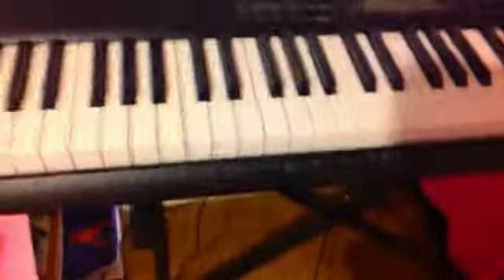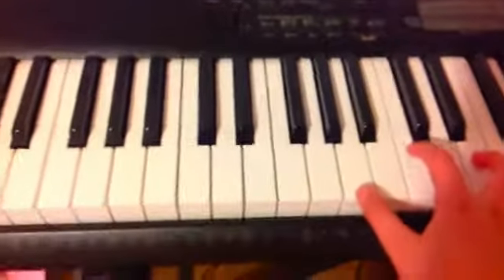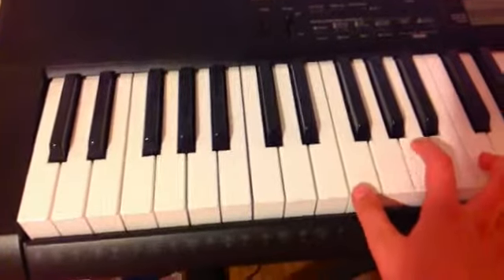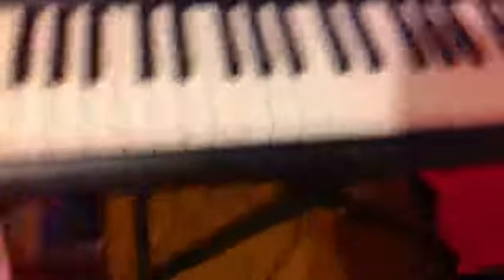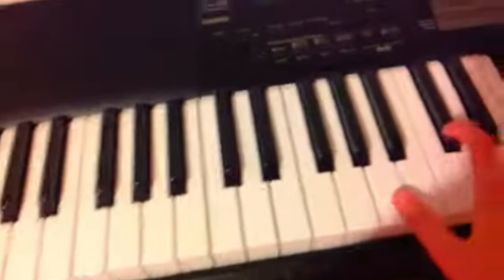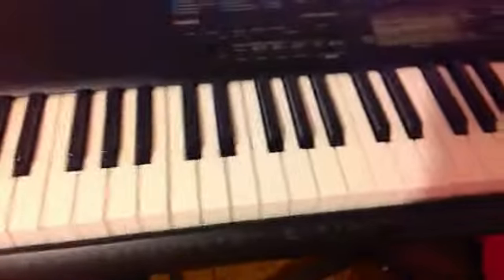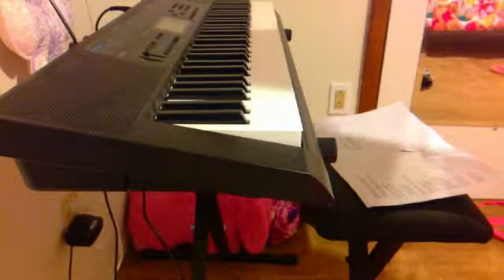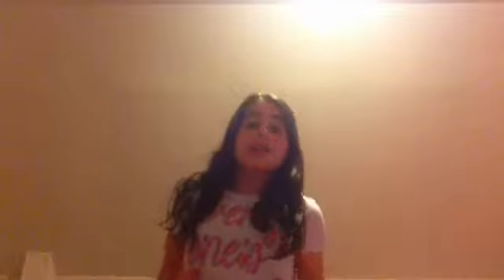How To Play Stay With Me On The Piano